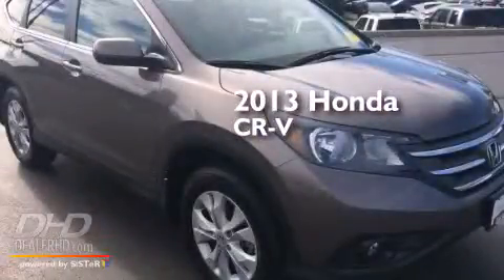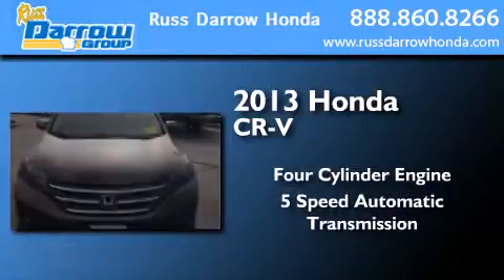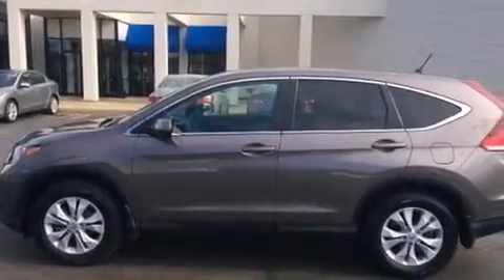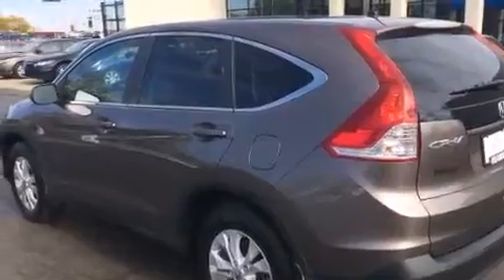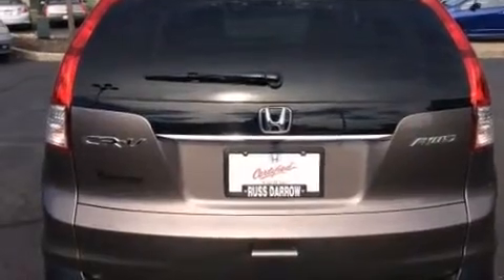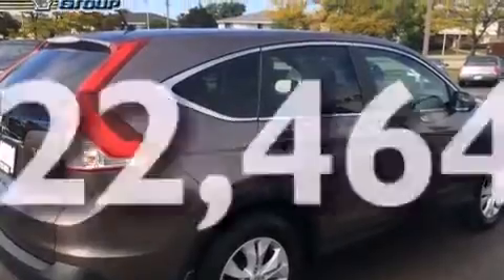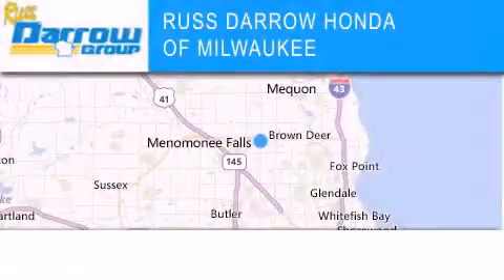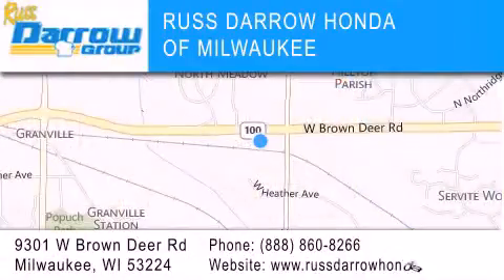2013 Honda CR-V Milwaukee WI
We've been honored to serve the Milwaukee WI area , we promise that your experience at our dealership will exceed your expectations ! Year : 2013 Make : Honda Model : CR-V Engine : 2.40 Trans . : 5-Speed Automatic Exterior : Polished Metal Metallic Miles : 22,464 Stock : H14821A Russ Darrow Honda Milwaukee West Brown Deer Road Milwaukee , WI 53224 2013 Honda CR-V Milwaukee WI